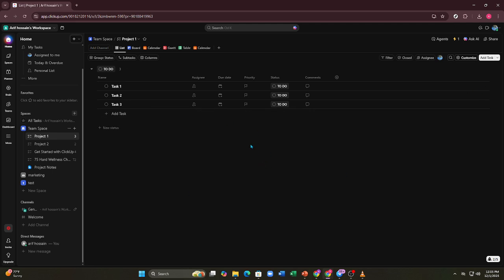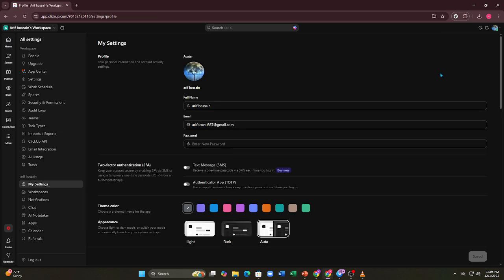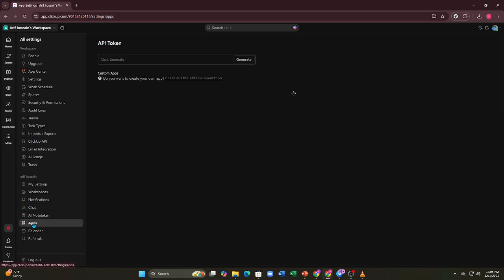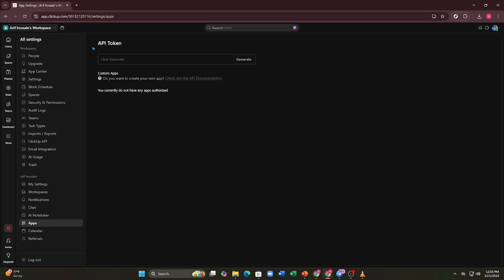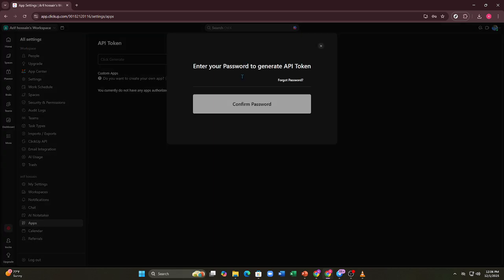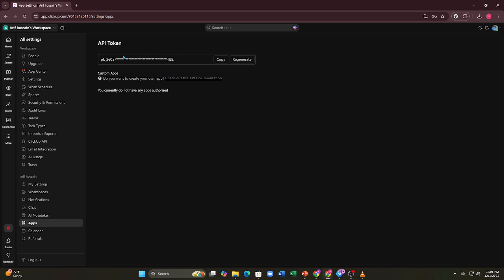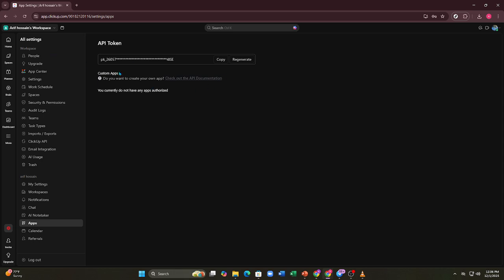How to Get Clickup Personal Api Token Full 2026 Guide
Learn how to get your ClickUp Personal API Token in this Full 2026 Guide.
This step-by-step tutorial shows you exactly where to find the API settings, how to generate a new personal token, how to manage API permissions, and how to use your token safely inside integrations, automation tools, and custom apps.

Whether you're a developer, automation expert, or ClickUp power user — this guide will help you securely generate and access your ClickUp API Token in 2026 without confusion.
A perfect walkthrough for anyone building workflows, custom integrations, or connecting ClickUp to external platforms.